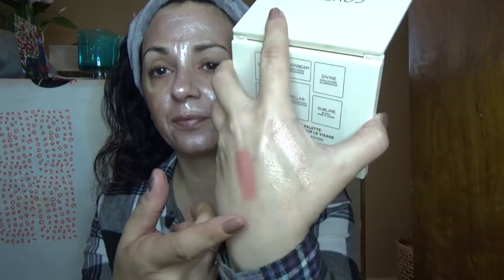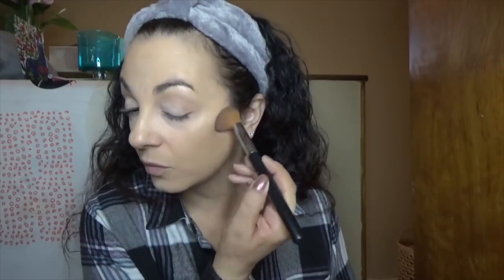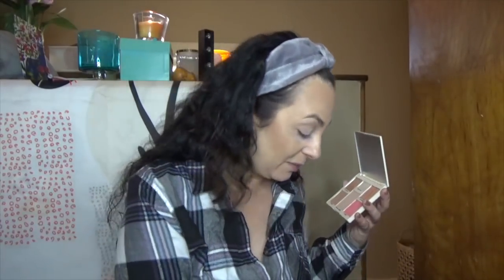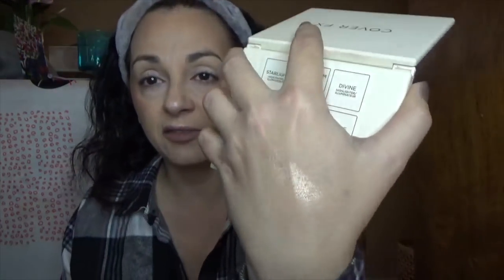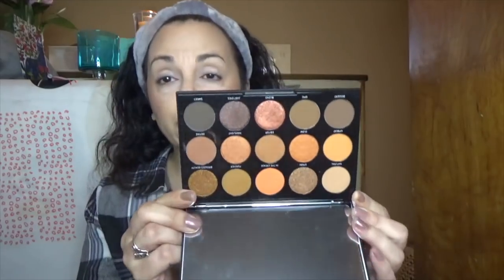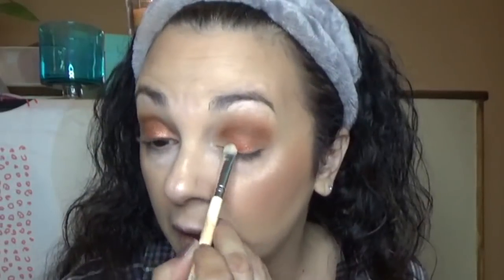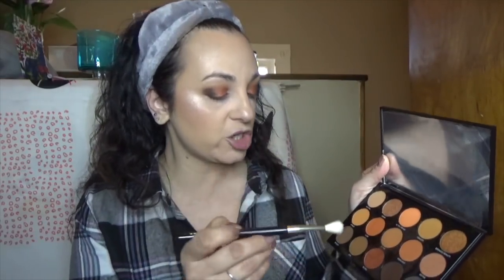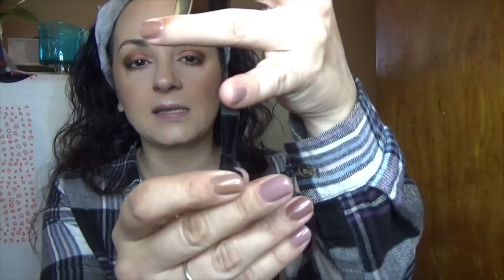Boxyluxe try on-and chit chat-March 2019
Boxyluxe from Boxycharm costs $49.95 quarterly and includes 9 or more full size makeup, skincare and haircare products.
It is my favorite subscripion box that i get, and I had a ton of fun chatting about things and getting ready with you using all the products I received.

It is a link that you would get if you had your own subscription and referred someone.If you use my link, thank you so much, if you don't, I still love you! lol

Stitchfix